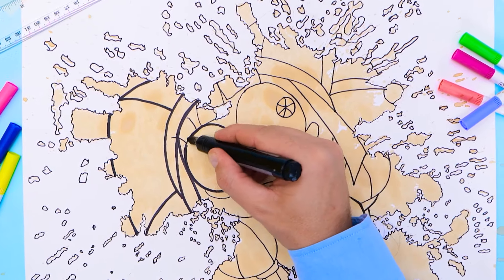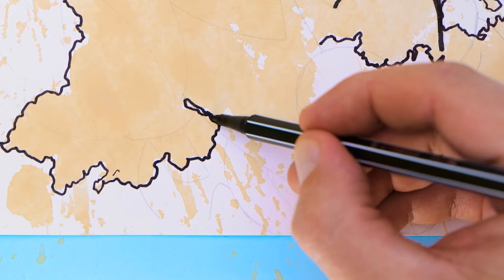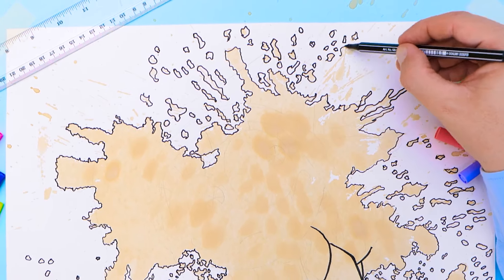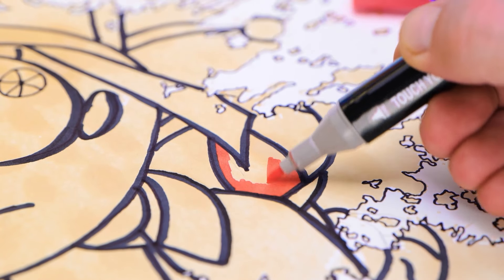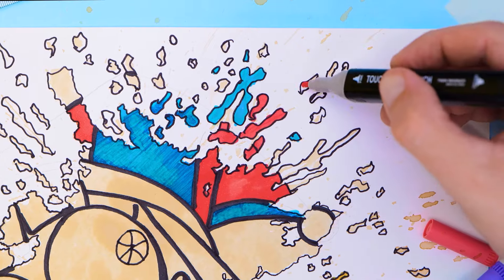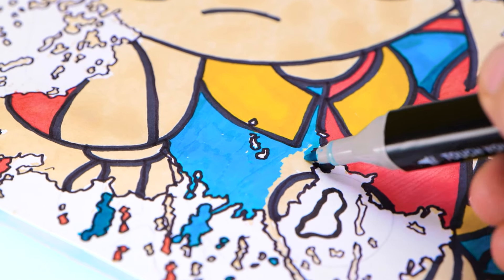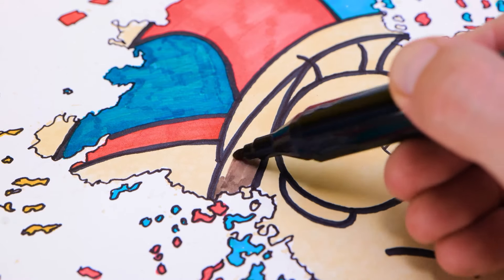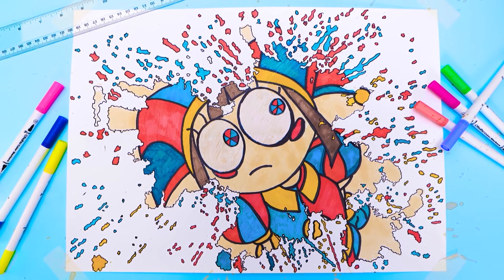Coffee Spill Art Painting ☕ Learn to Draw Pomni and Discover New Colors for Kids 🎪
Hello parents! Did you know that introducing your kids to art from an early age is like unlocking a treasure chest of fun and learning? Scribbling and crafting aren't just about making happy memories – they also help your little ones become super-smart problem-solvers!

Today, we're diving into a super cool drawing activity: "Spill the Coffee" featuring Pomni from The Amazing Digital Circus! We'll show your kids how to turn a mess into something fantastic by drawing their favorite character step by step. Plus, we'll learn the names of colors and other fun stuff along the way!

We'd love for you to join us on this exciting and educational adventure! Let's spark creativity and learning together!

Title: Cuckoo